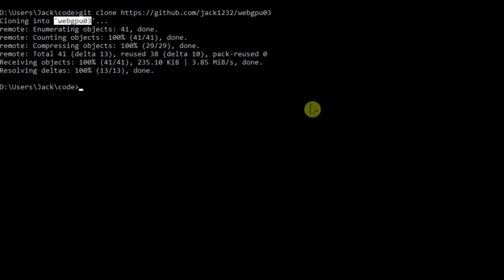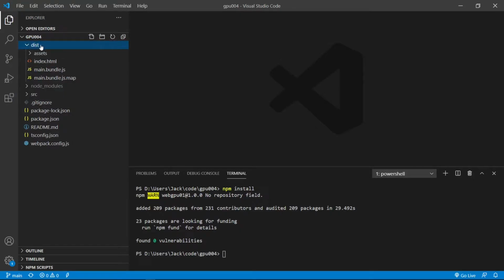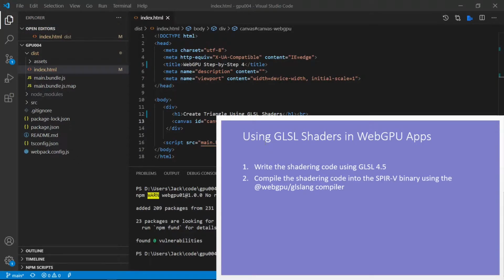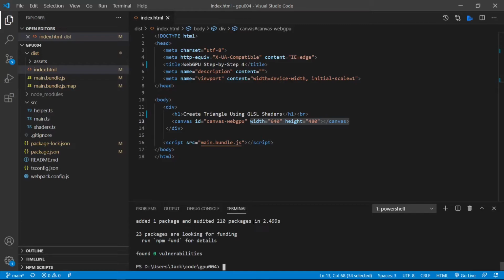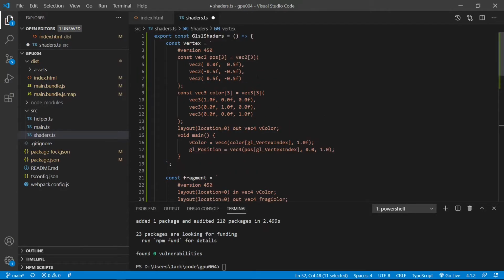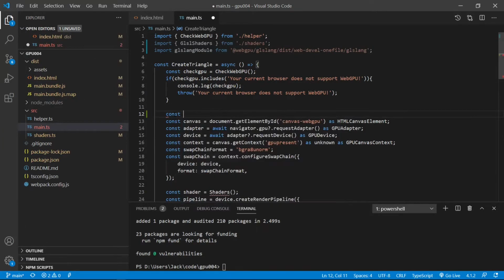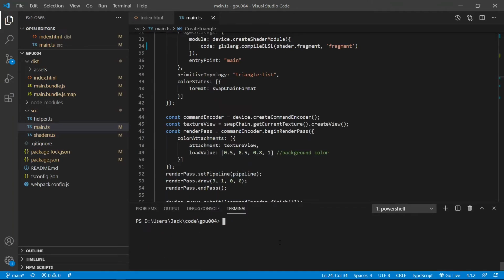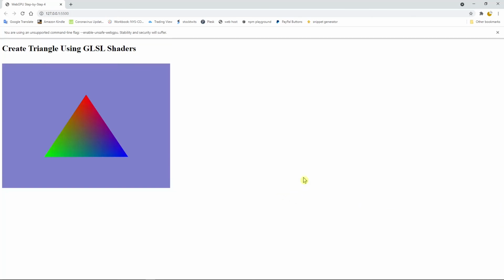WebGPU (4): Create Triangle with GLSL Shaders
(code update: Recently, Chrome Canary made some changes to the WebGPU API: it no longer supports old pipeline format anymore. I have updated the code at GitHub.)

This is the 4th video of a video series about "WebGPU Graphics Programming Step-by-Step".  It shows how to create a triangle with GLSL shaders using the WebGPU API.

- 3D transformations, model, viewing, projection, and various coordinate systems.